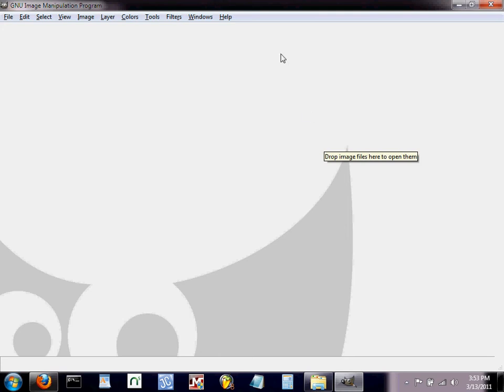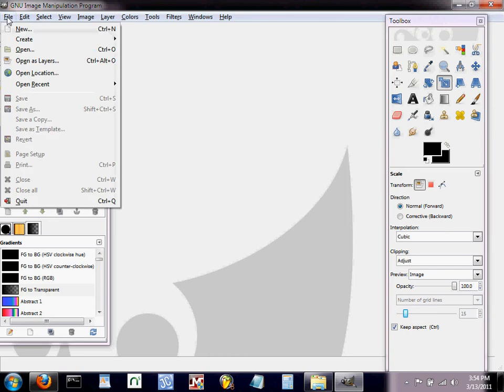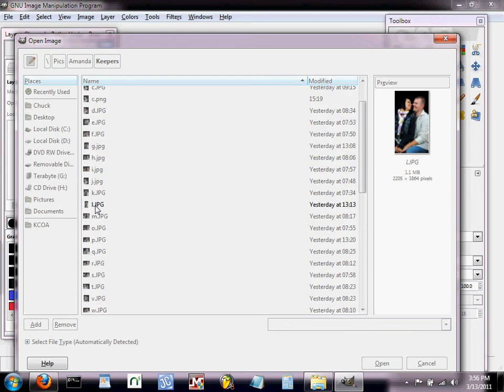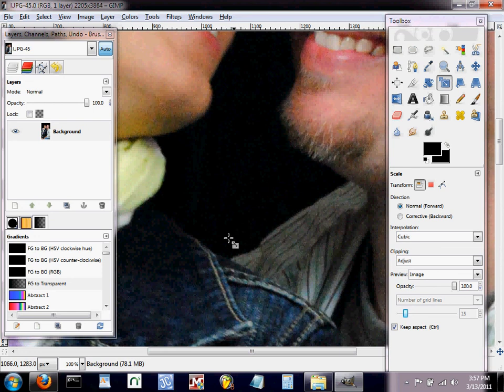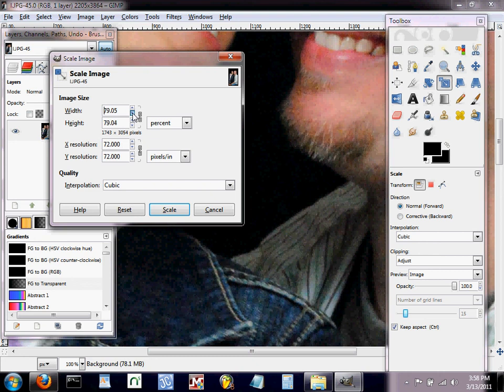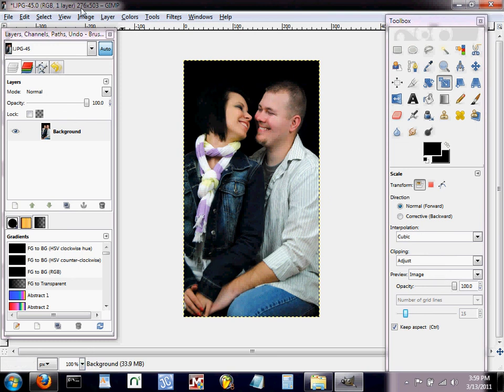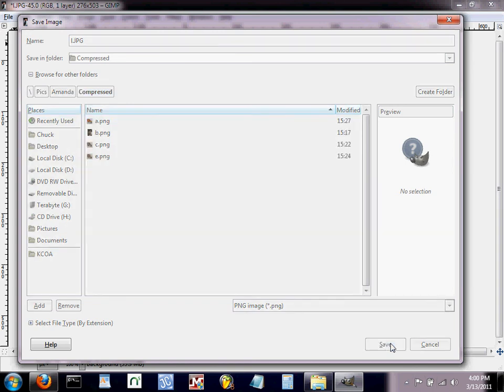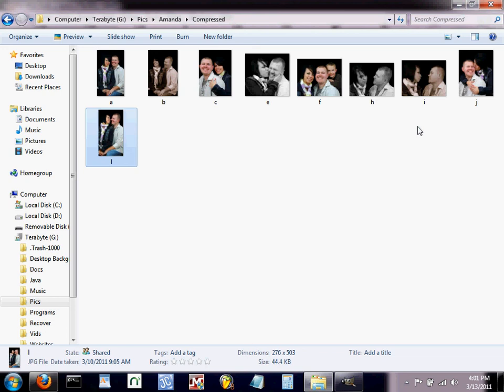GIMP: Compressing Images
This video will show you how to compress images using GIMP.